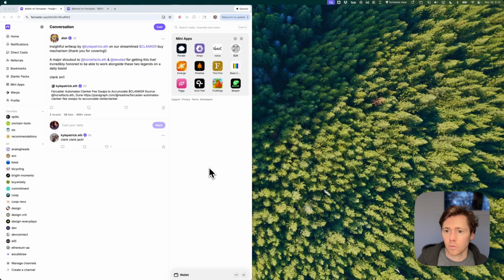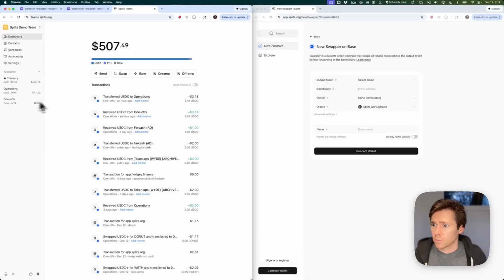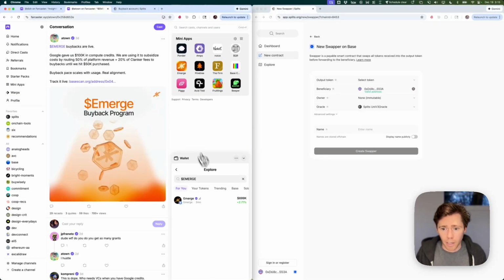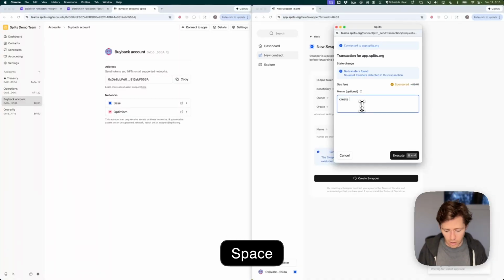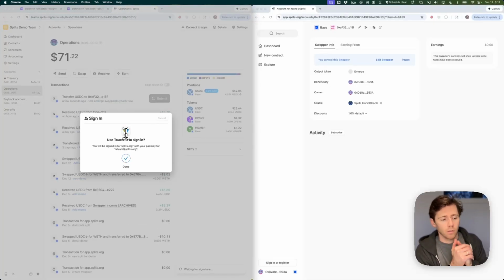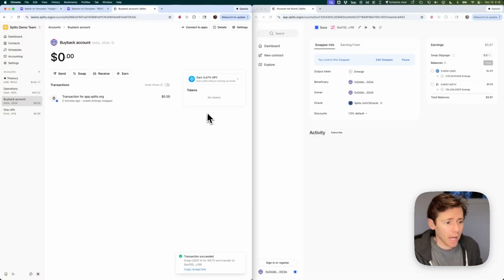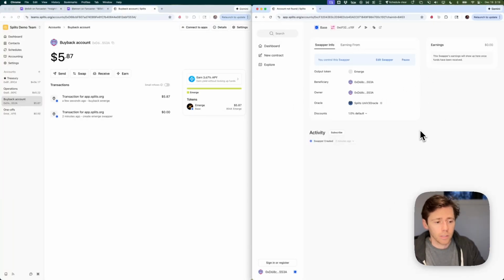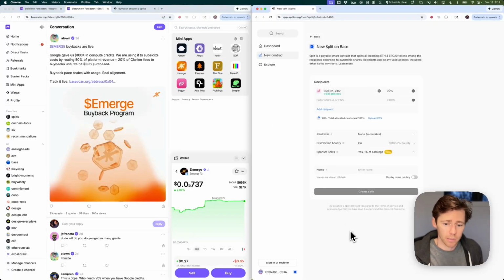Buybacks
Product tutorial - buybacks